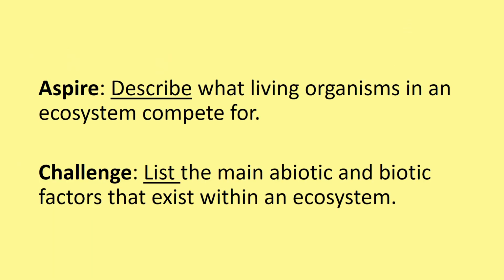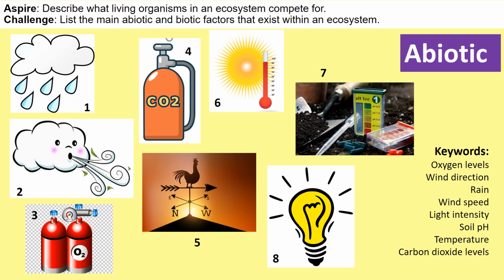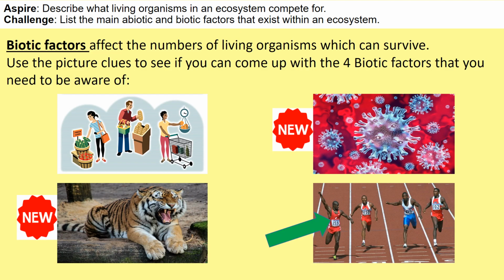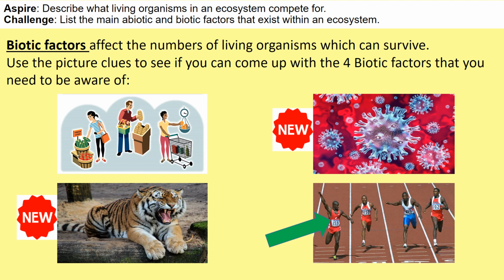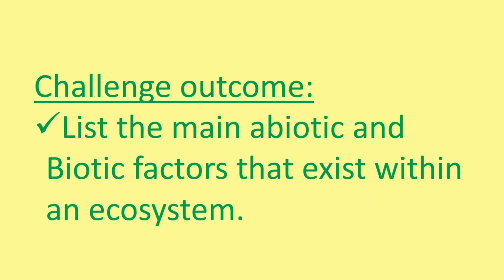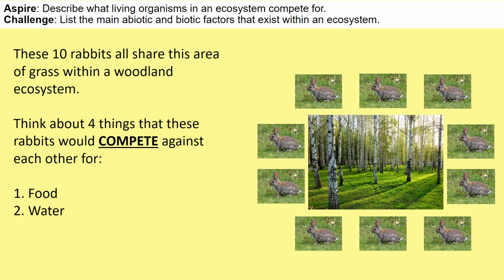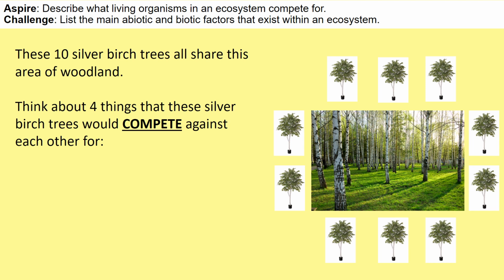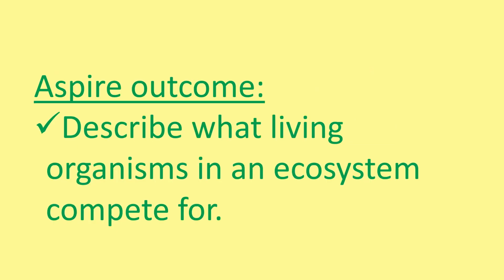Abiotic and Biotic Factors